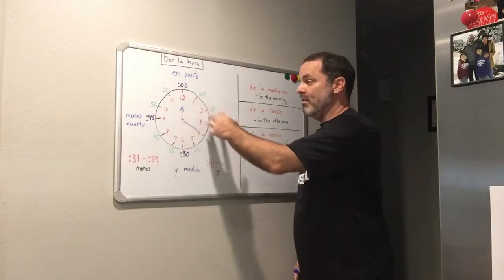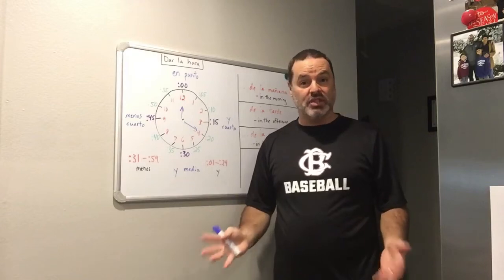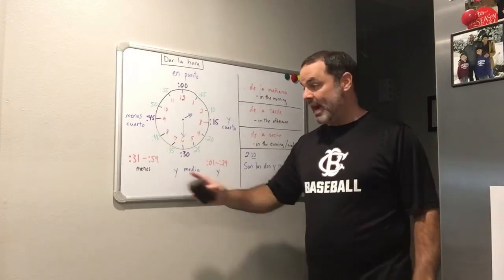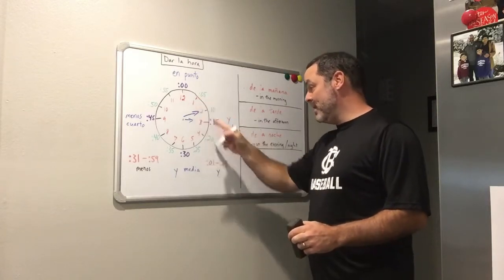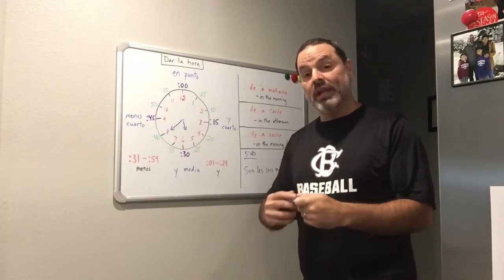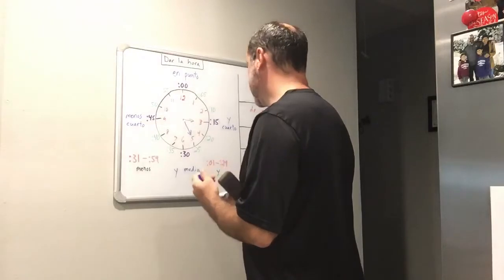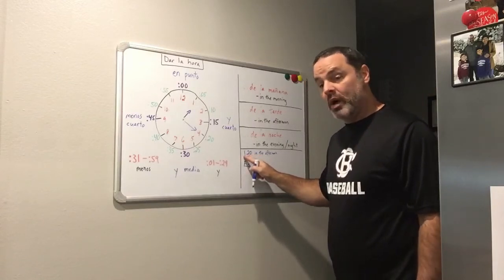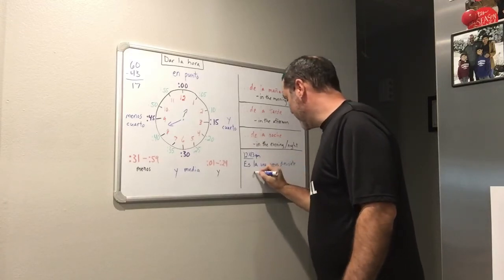Telling Time in Spanish